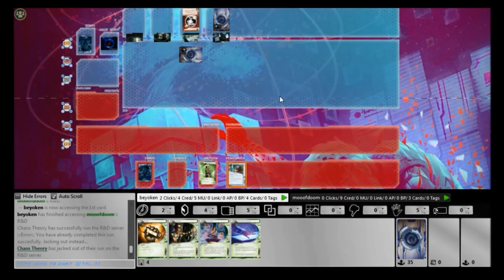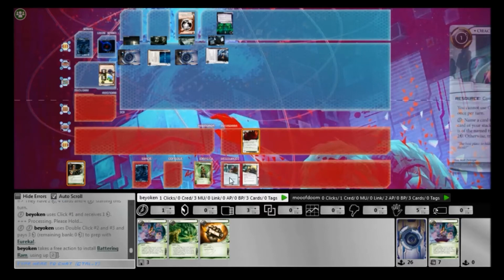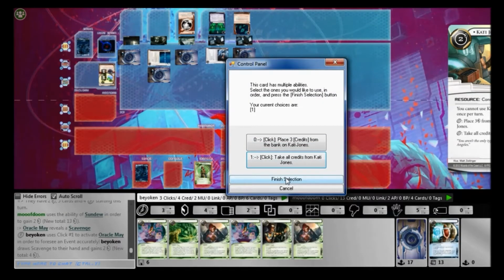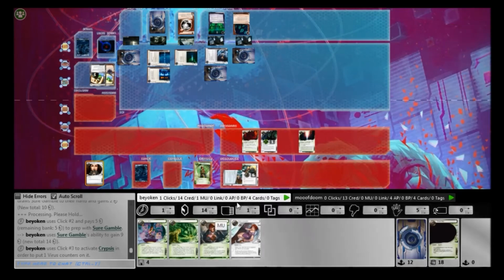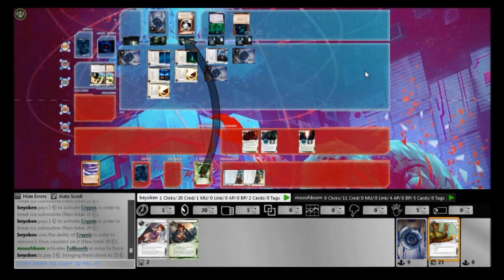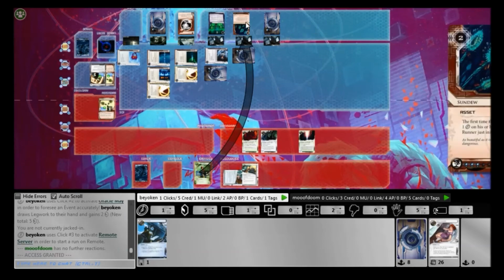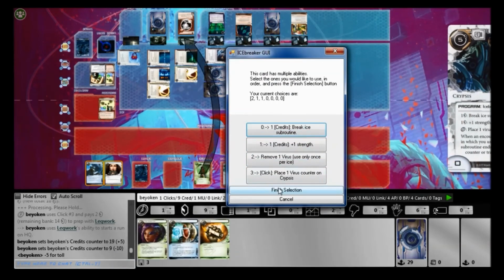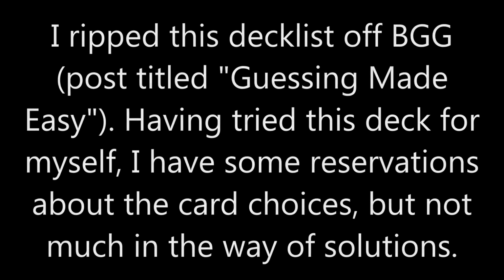Android Netrunner: Chaos Theory vs. Replicating Perfection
Me try fortune telling! Brute force deck that boils down to luck of the draw - and luck with Psi games in this case.